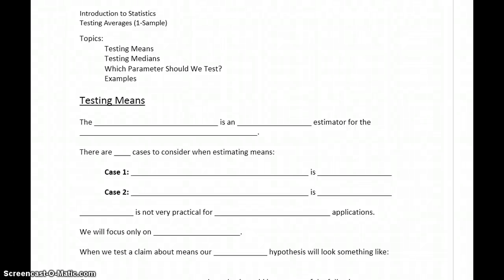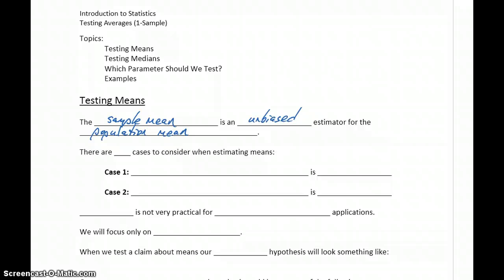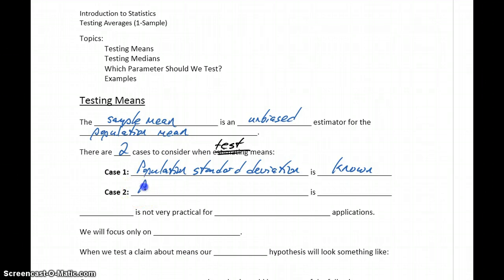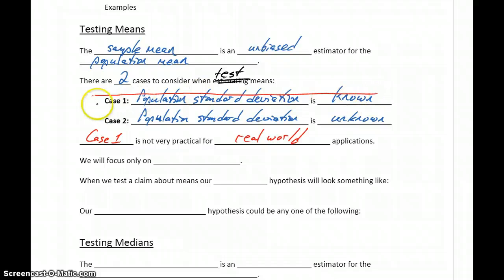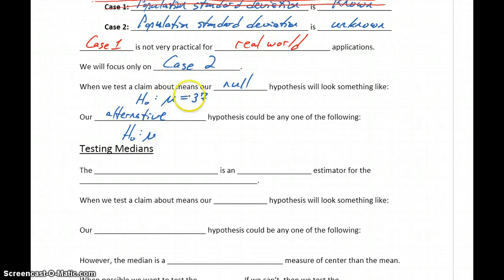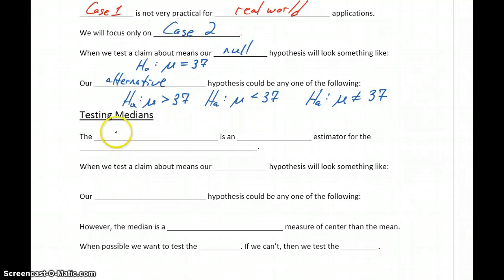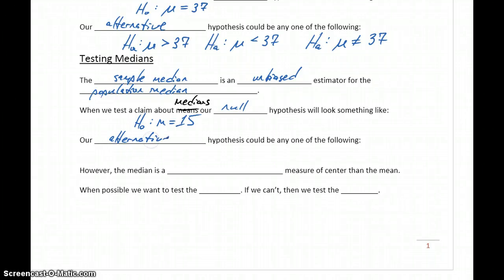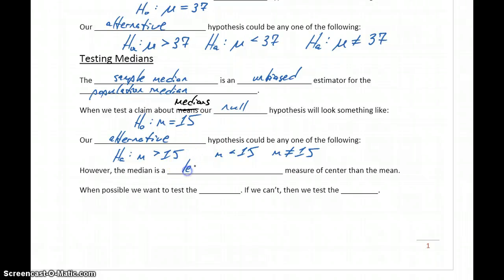Statistics Testing Averages (1-Sample) Part 1 - Testing Means & Medians